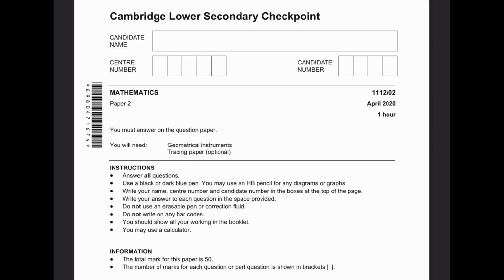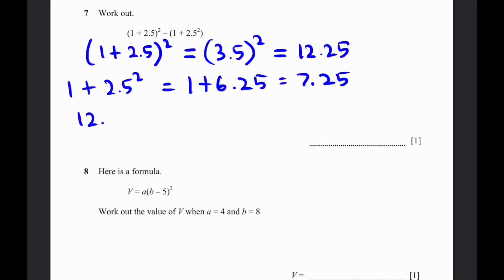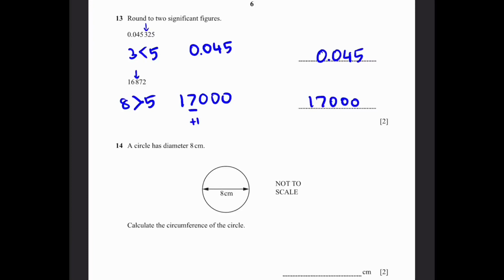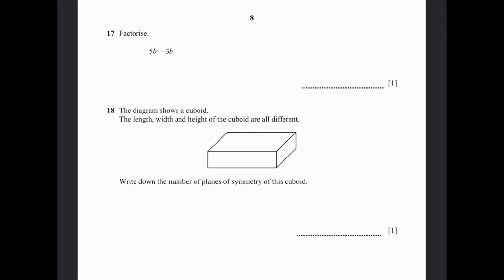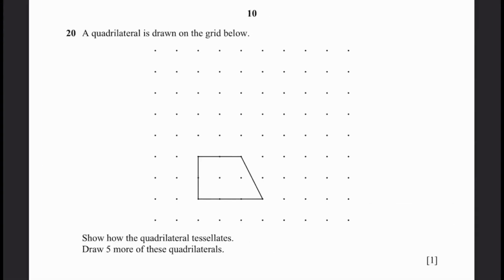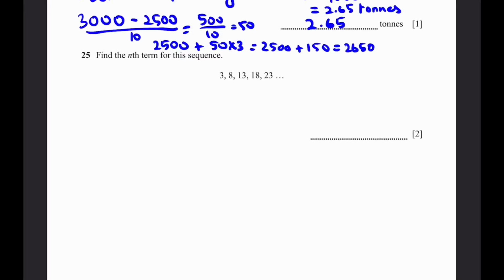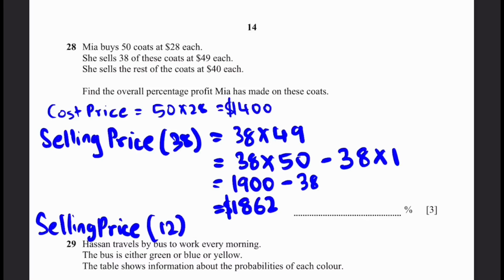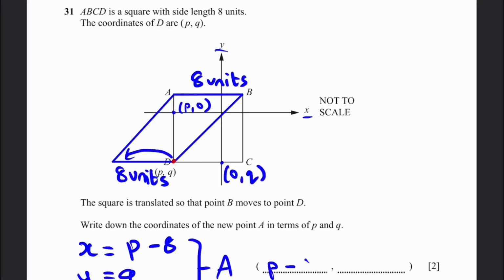Lower Secondary Checkpoint Math April 2020 Paper 2